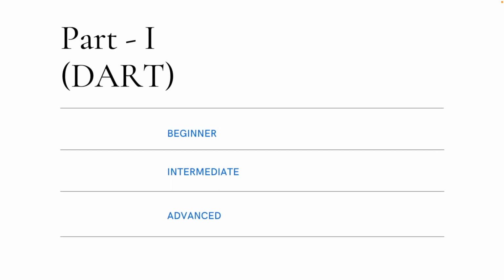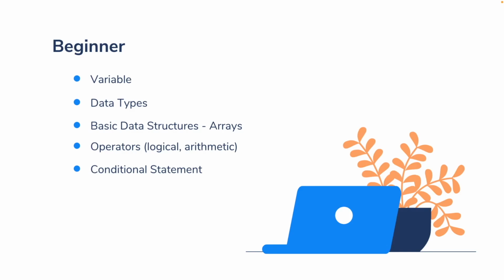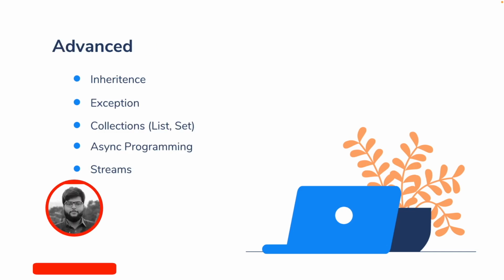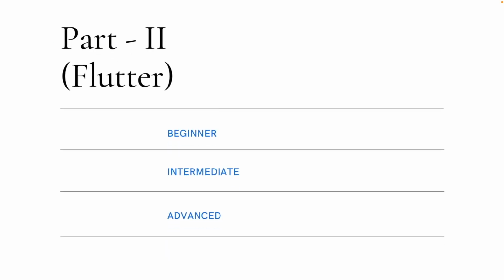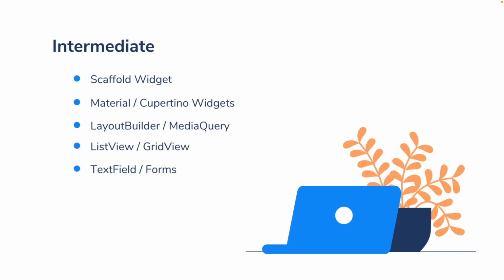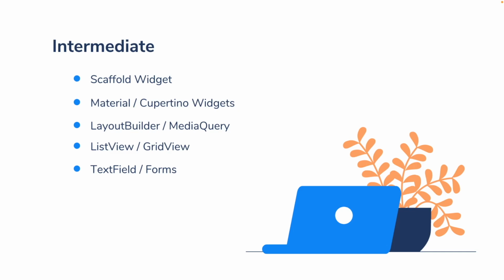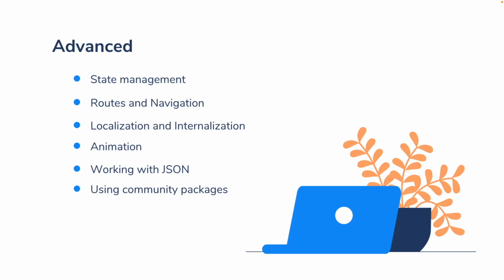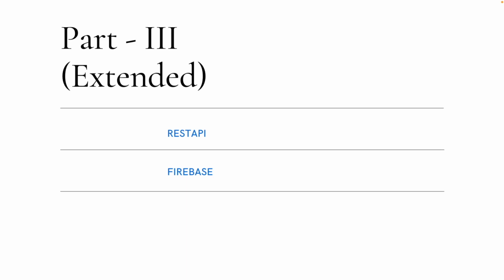Flutter Roadmap 2022 | How to learn flutter in 2022 | Aashar Wahla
In this video, I will tell you how you can learn flutter easily and efficiently with the help of my extensive experience.

Thanks